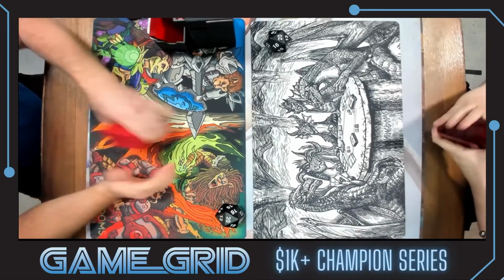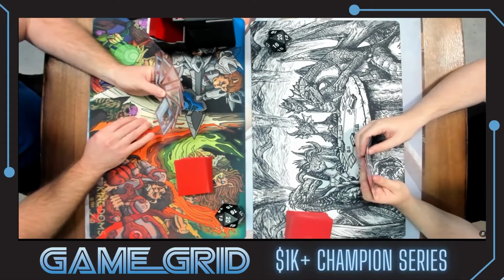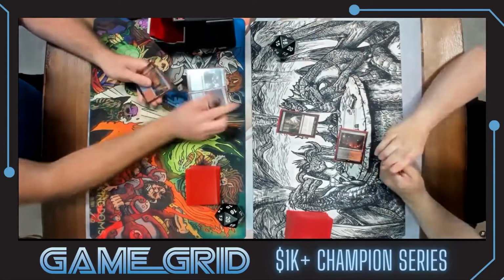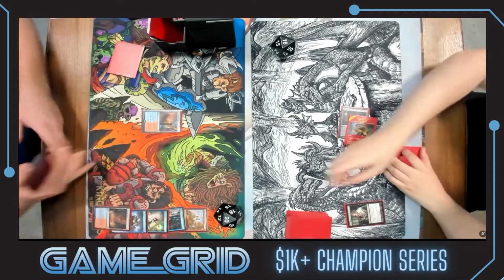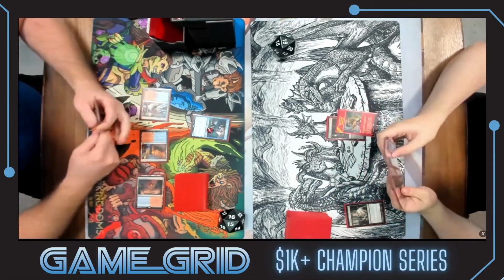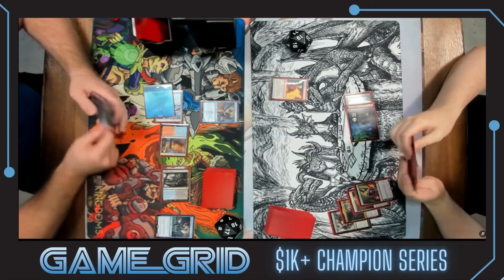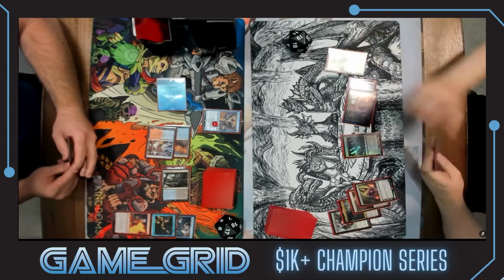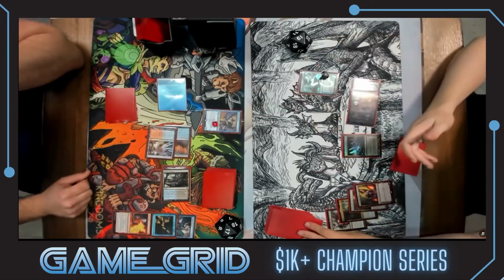Game Grid Modern RCQ $2k+ Event Round 4: UR Murktide vs Rakdos Midrange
Round 4 of the GG Lehi $2k+ RCQ

Spencer (Rakdos Midrange) VS Quentinn (UR Murktide)